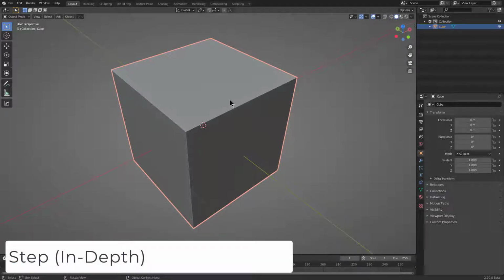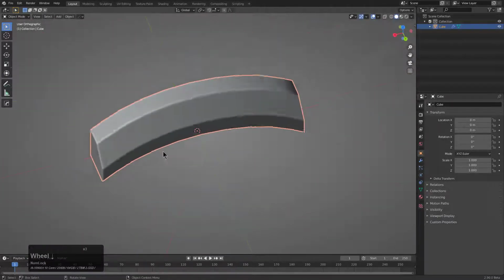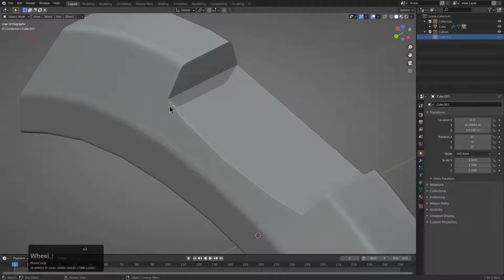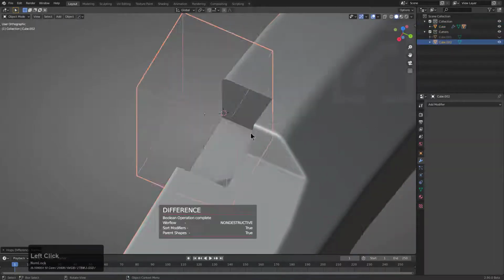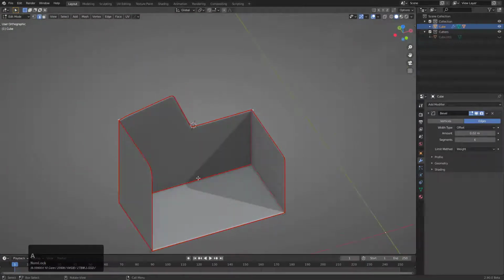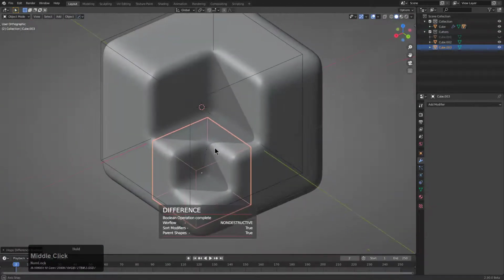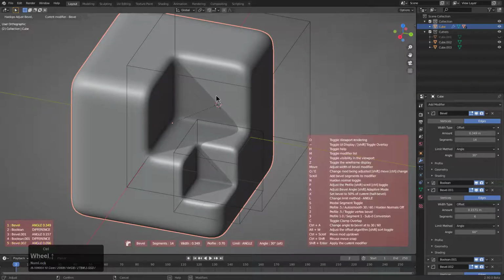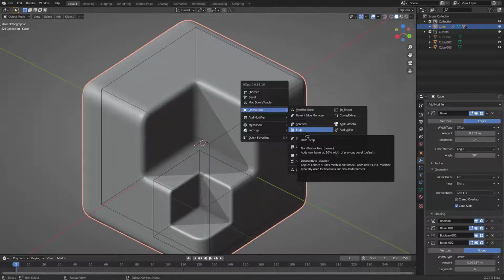hardops 986X - Step In Depth (32)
Step is another classic that continues on to this day. While previously this used to be the only way to stack bevels and work a certain way we have found that 2.8 offers this functionality built in so while its used less now it still has a viability in todays age.